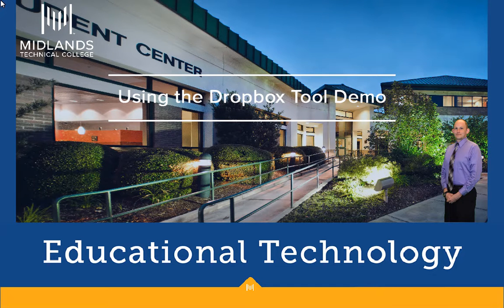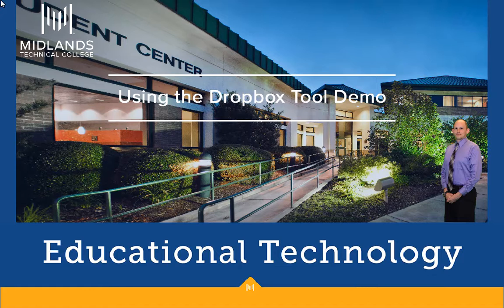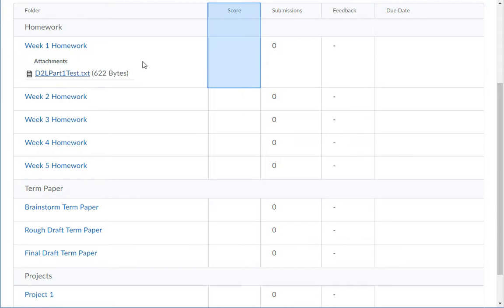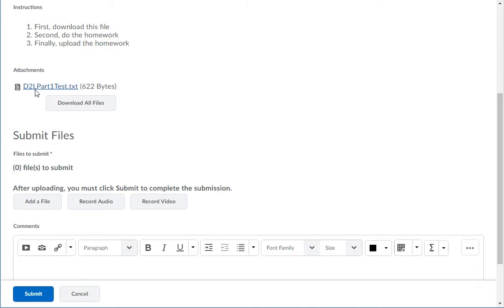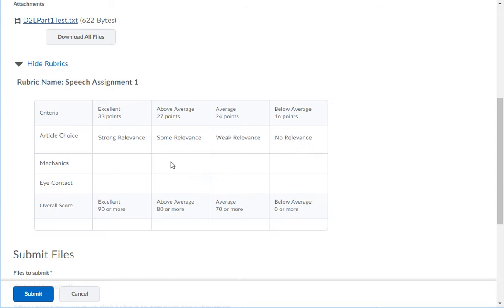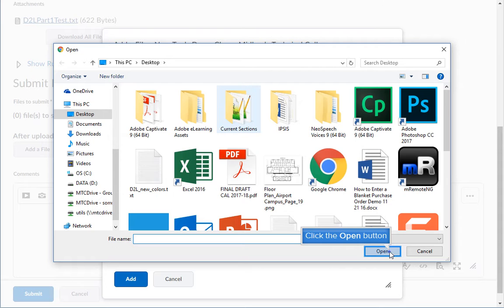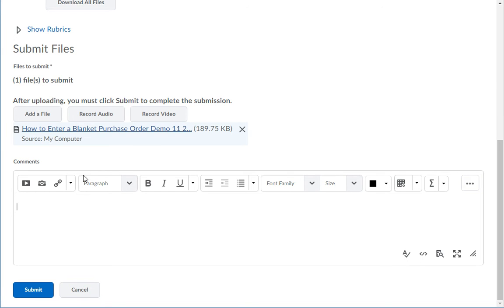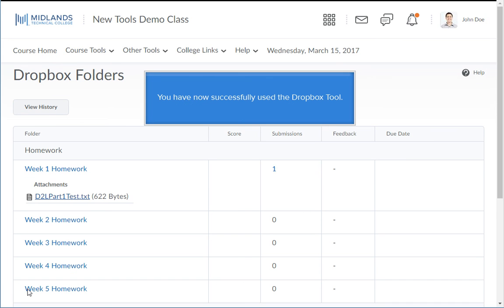D2L Brightspace v10.7 Daylight Using Dropbox Tool Demo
Welcome to the Using the Dropbox Demo.
In this demo, you will learn how to use the dropbox tool in your D2L Brightspace course.
At the end of this demo, you will be able to download files that your instructor has attached to a dropbox folder and upload your files to the dropbox folder for your instructor to view.

First, log in to your D2L Brightspace account, and go into your course.
Once inside your course, click on the Course Tools drop down menu on the course navigation bar. Then choose the Dropbox link.
Notice that Dropbox folders are organized by categories.
For each assignment, you can see attachments, your score, whether or not you submitted a file, feedback from your instructor, and the due date.

Click on the dropbox folder link you want to open.
If the instructor posted any directions for this folder, you will find them in the Instructions area at the top.
If there are files for you to download to complete your assignment, click on the link for the file under Attachments, and you can open it on your computer.
If a rubric is used, you will see it below the attachments.  The rubric lists the criteria used to evaluate the completed assignment.
Next, complete the assignment.  Once you are finished editing the assignment, save it to your computer.
Go back to the Dropbox.  Click on the assignment folder again.

Under the Submit Files section, click on the ‘Add a File’ button.  Click ‘Upload’ and browse through your computer to find your completed file.  Select the file and click ‘open’ or ‘Drag and Drop’ the file to the dotted line box.
Once your file is added, click the ‘Add’ button.
If you want to leave an audio or video recording, click the Record Audio button or Record Video button.

Then, type in any comments you want to give to your instructor in the comment box.
When you are finished with this assignment, click on the ‘Submit’ button in the bottom left.   You should receive an email message that file submission was successful.  Click on the ‘Done’ button and you will return to the Dropbox.
You have now successfully used the Dropbox Tool.